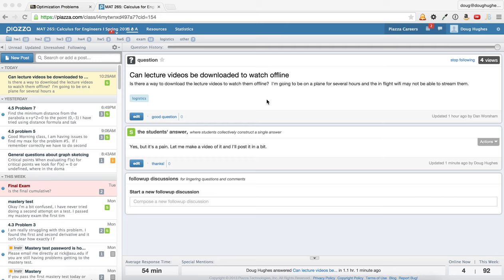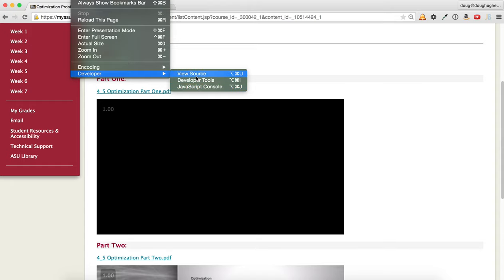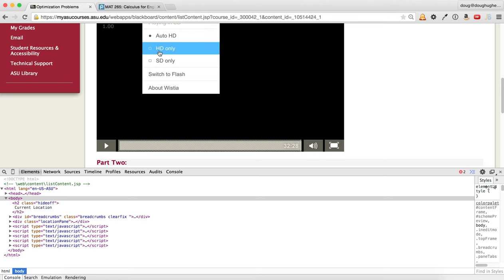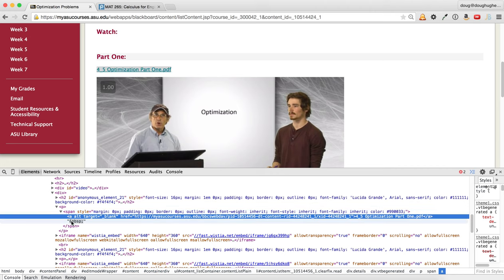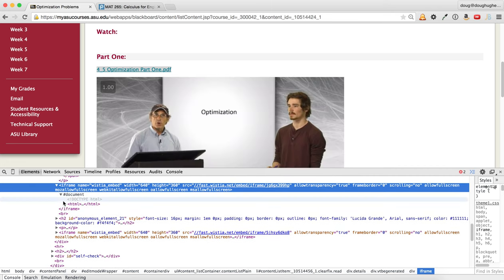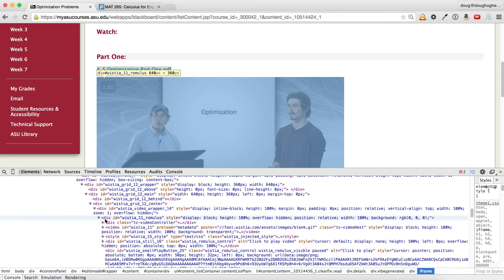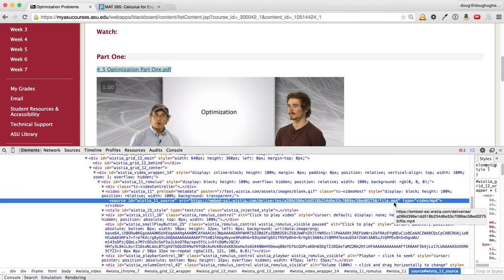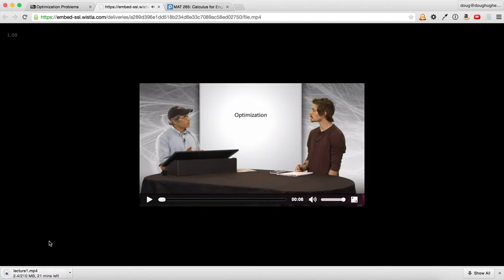How to download lecture vids from Blackboard at ASU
Someone in my MAT 265 class at ASU asked how to download lecture videos from Blackboard. I don't know if this is the same for any other class at ASU or for any other university.